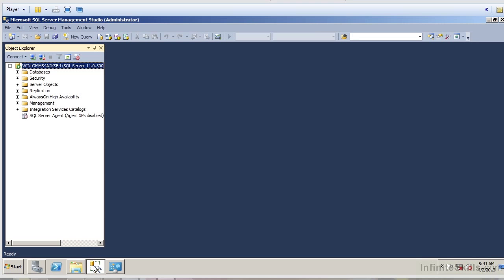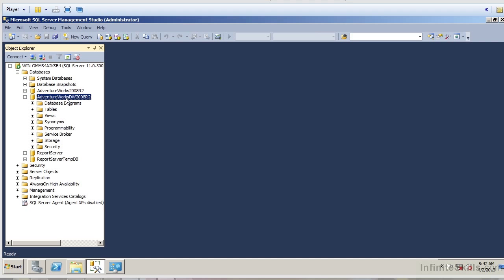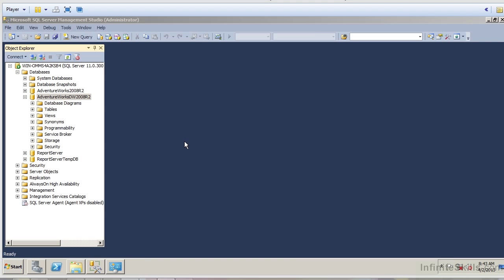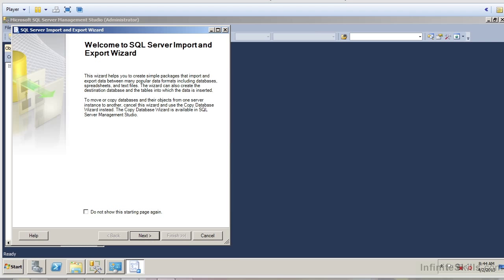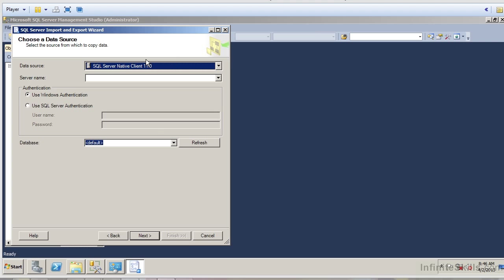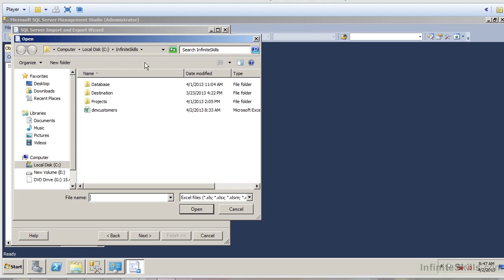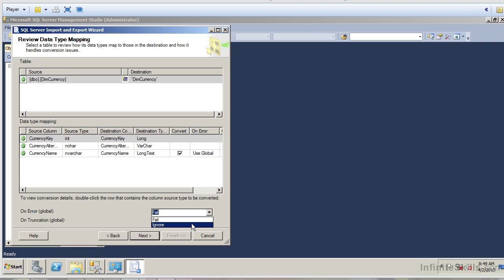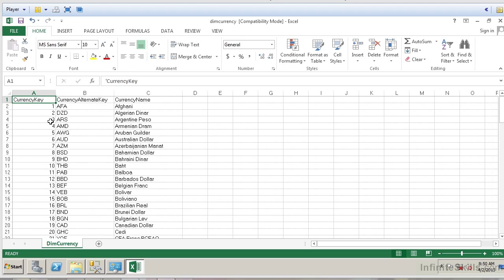MS SQL Server 2012 Exam 70-463 Tutorial | Defining A Data Source